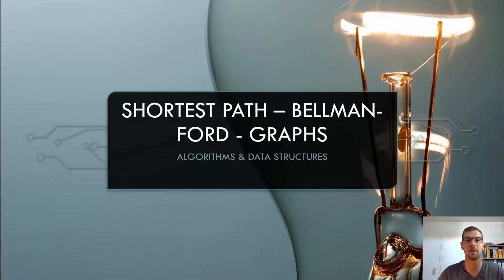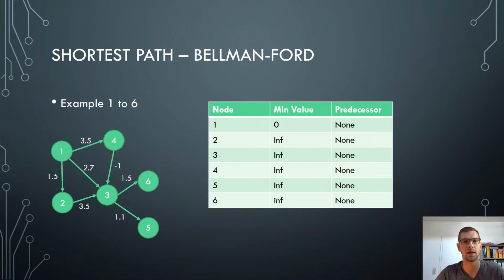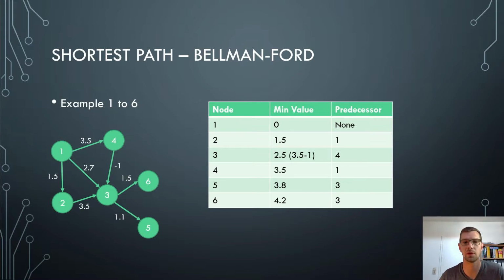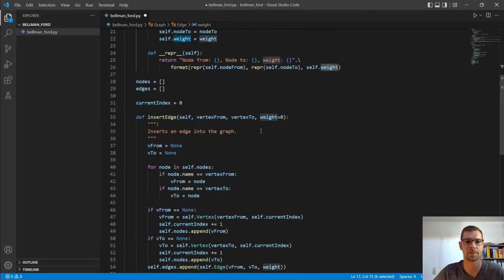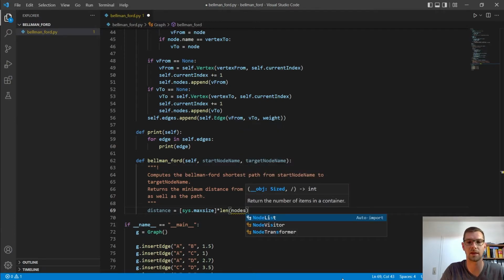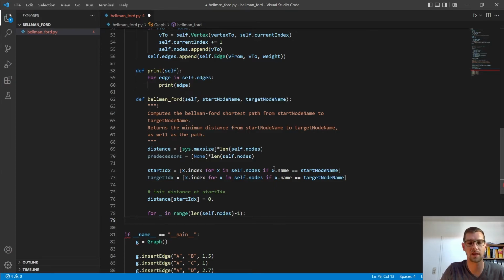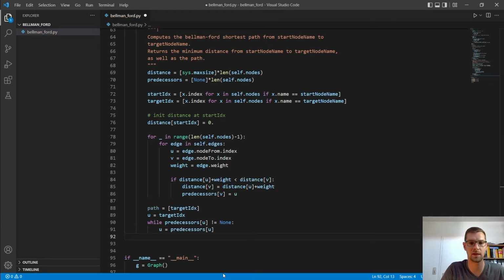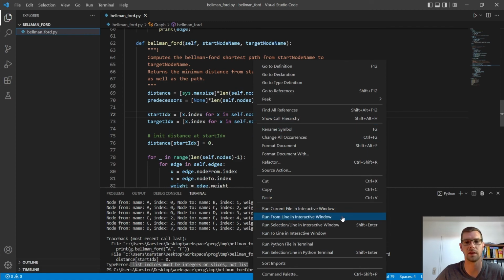Shortest Path - Bellman-Ford in Python | Theory | Implementation | Data Structures and Algorithms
00:00 Intro
01:40 Example
06:35 Implementation
18:25 Outro